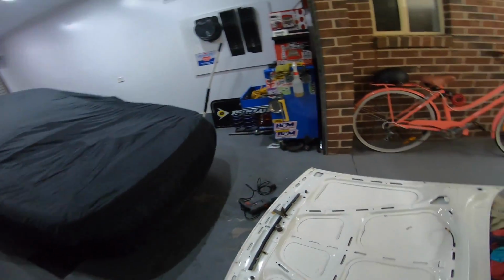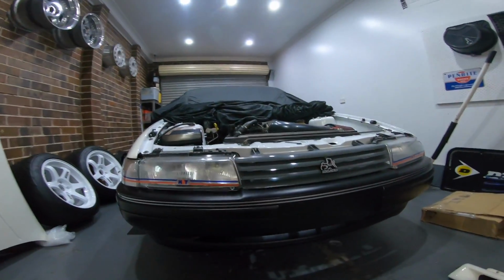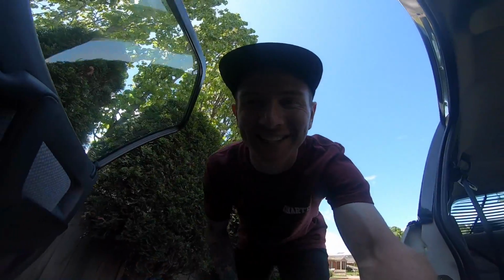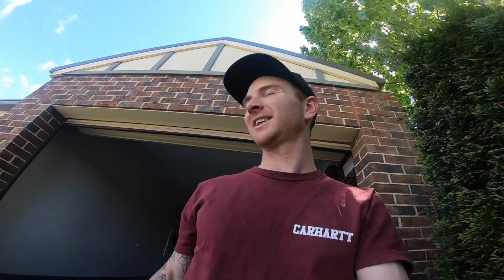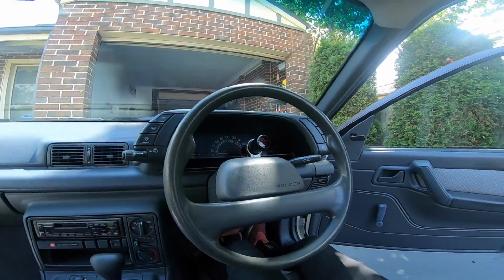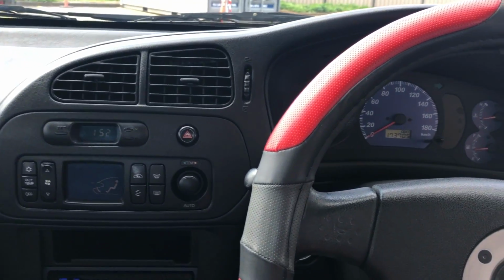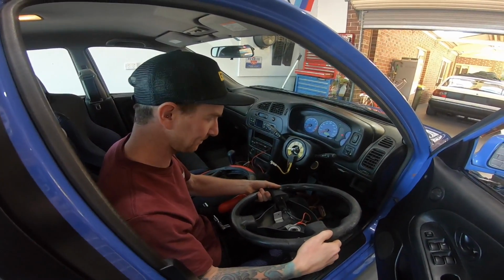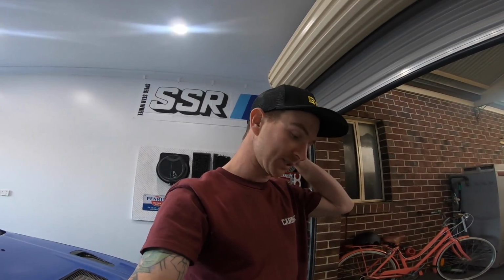SCAMMED on a steering wheel! LS1 VN Commodore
so unfortunately for the first time in 15 years of buying and selling car parts online i got scammed, hopefully the guy comes to his senses and gives me my money back